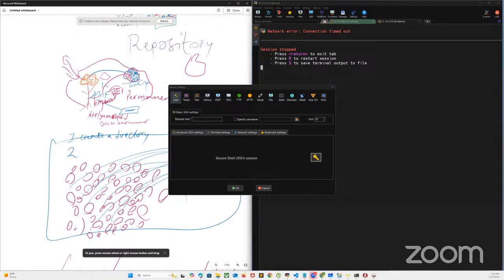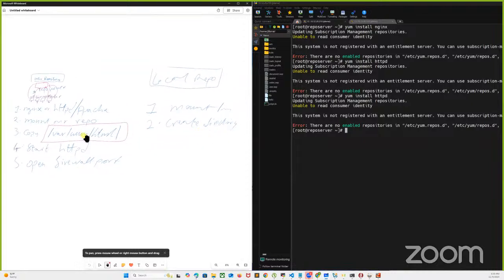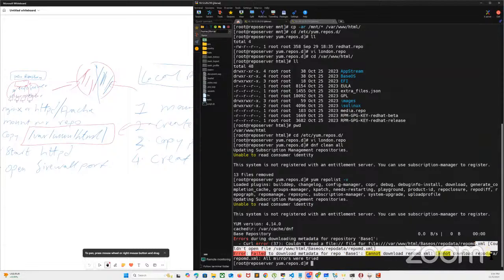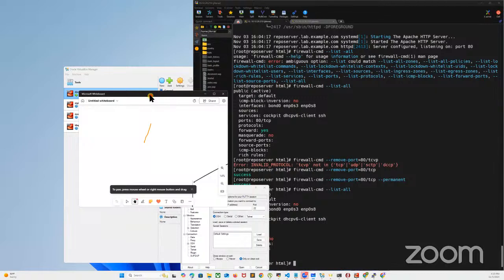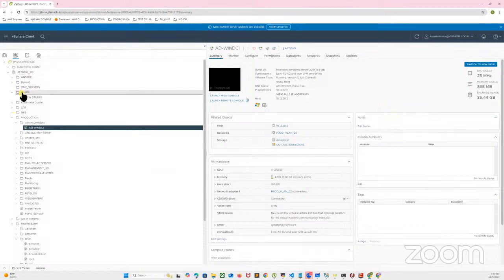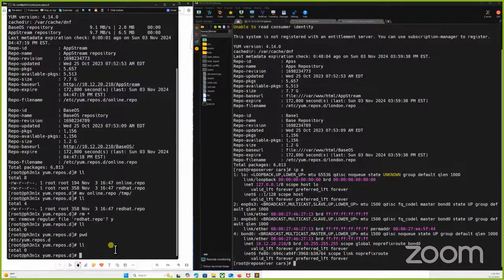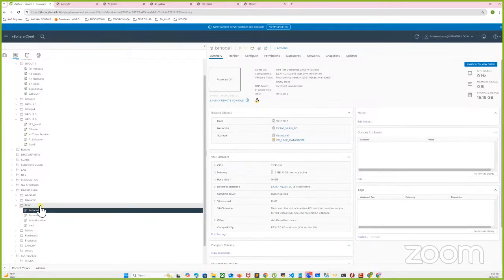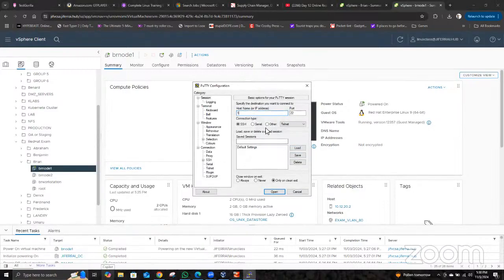Day 12 Online Repository